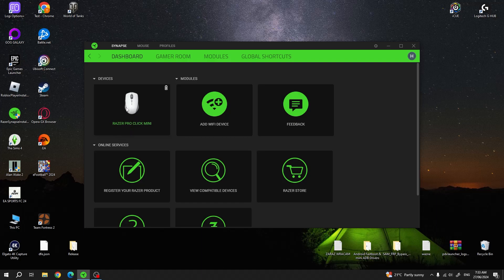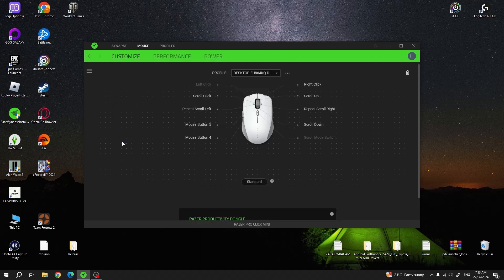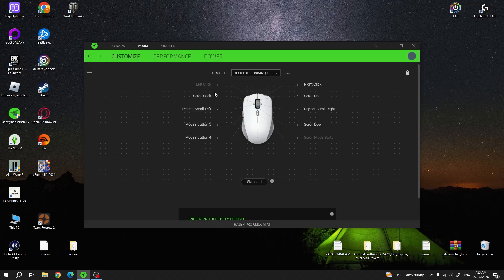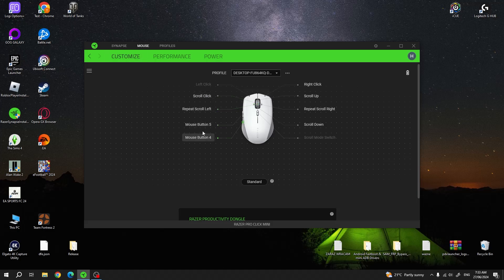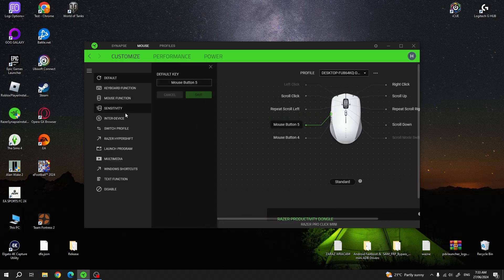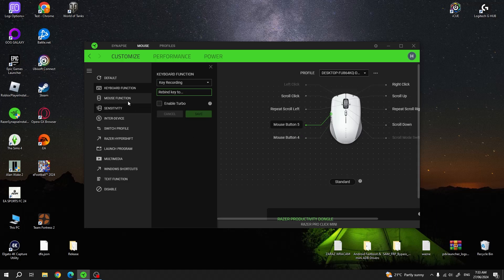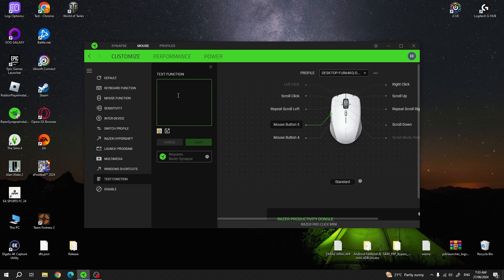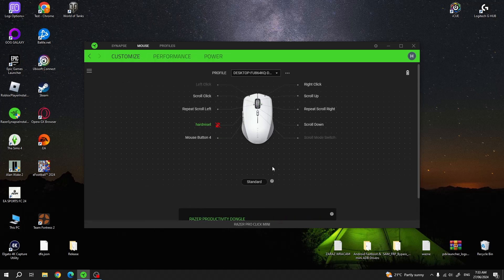Customize Razer Pro Click Mini Buttons Like a Pro!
Unlock the full potential of your Razer Pro Click Mini by learning how to change button mapping easily! In this video, we'll guide you through the process of customizing your mouse buttons to enhance your productivity and gaming experience. Whether you're a professional needing efficient shortcuts or a gamer aiming for that competitive edge, this tutorial covers all the essential steps. Discover how to personalize your Razer Pro Click Mini settings using the Razer Synapse software.

Questions:

How can I customize the buttons on my Razer Pro Click Mini?
What software do I need to change the button mapping on the Razer Pro Click Mini?
Can I set different button functions for different applications on my Razer Pro Click Mini?
What are the best shortcuts to assign on the Razer Pro Click Mini for productivity?
How do I reset the button mapping on my Razer Pro Click Mini to default settings?